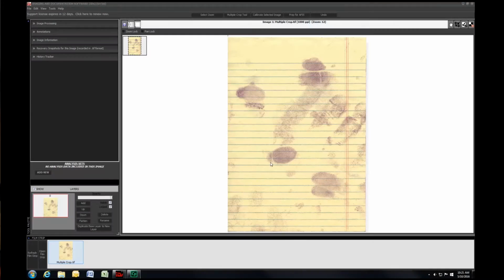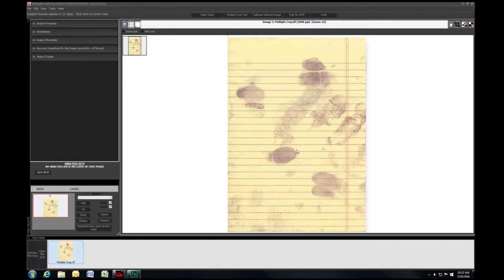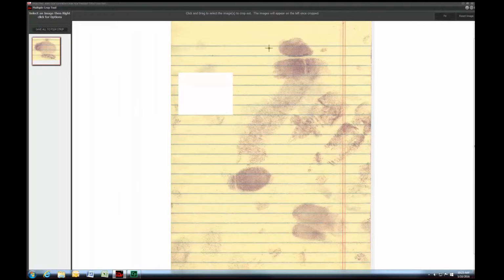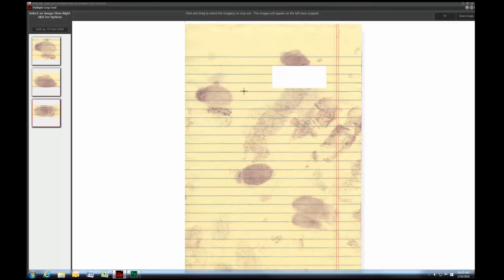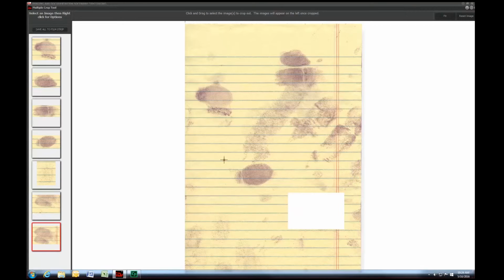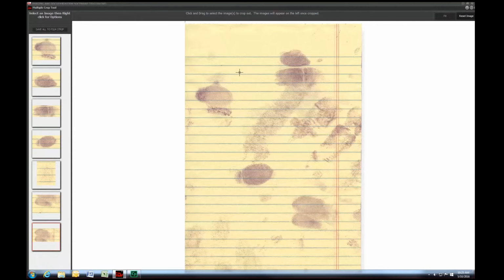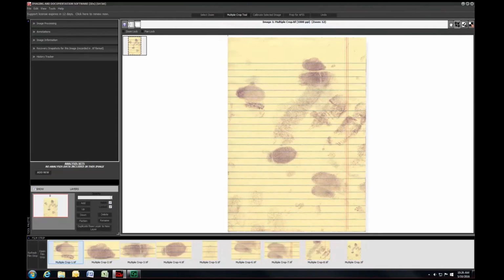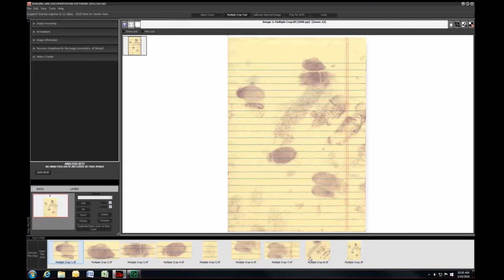iDs Multiple Crop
Ron Smith and Associates iDs - Imaging and Documentation Software. Made for Latent Print Examiners by Latent Print Examiners...and some RS&A nerds!